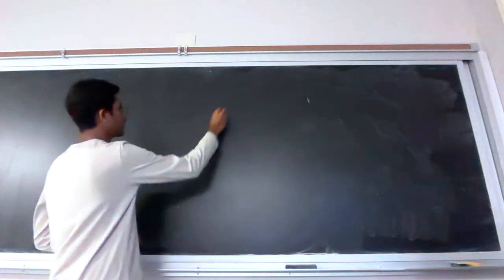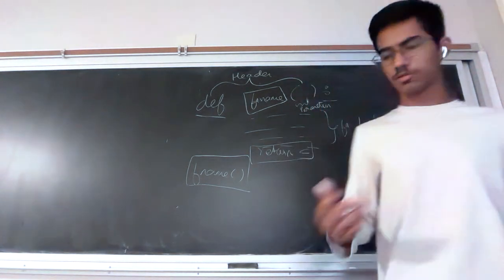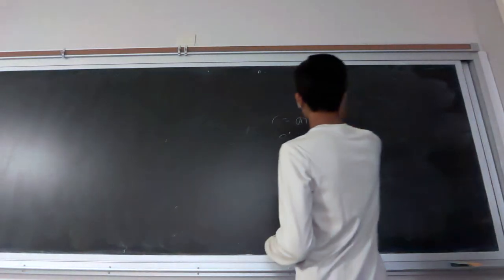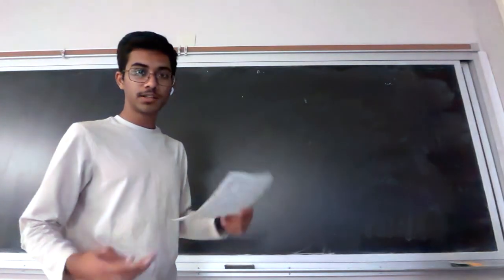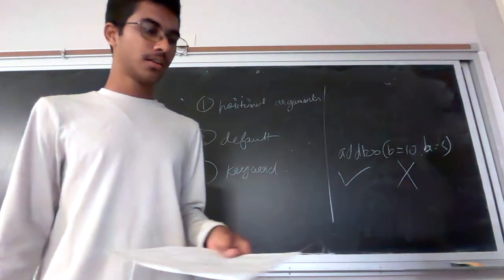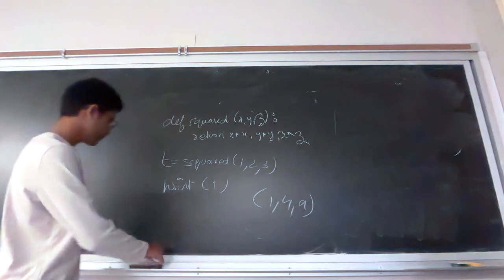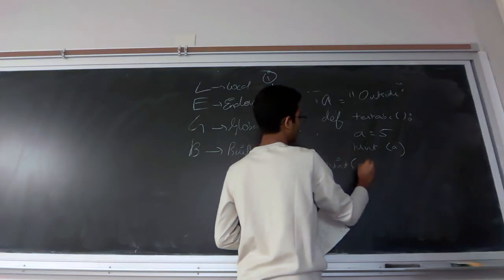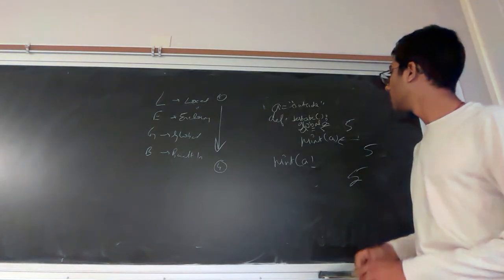Functions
An introduction to Functions in Python